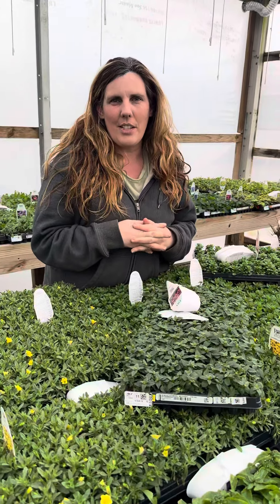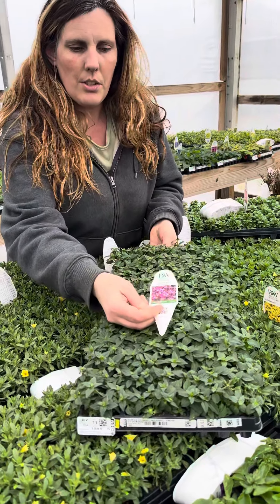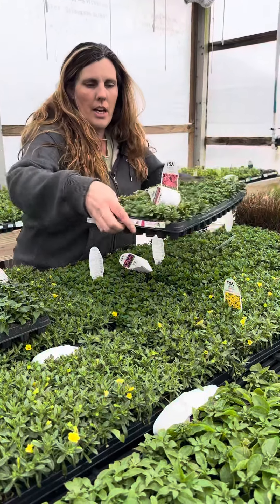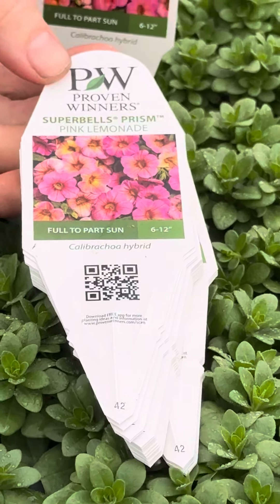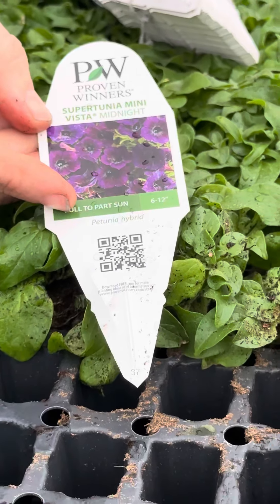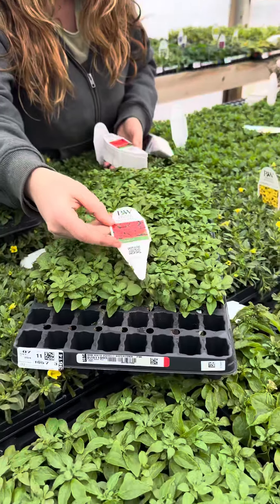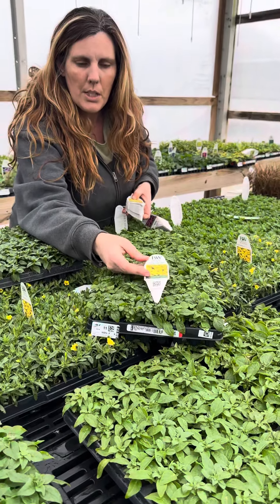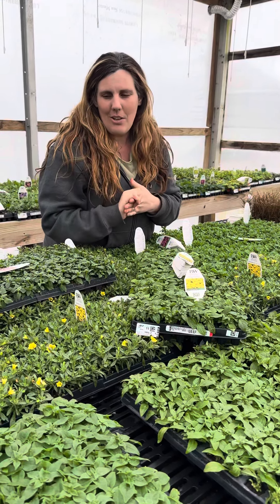Exciting new colors!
Liz Hook talks about some new colors for our 2023 lineup. ￼